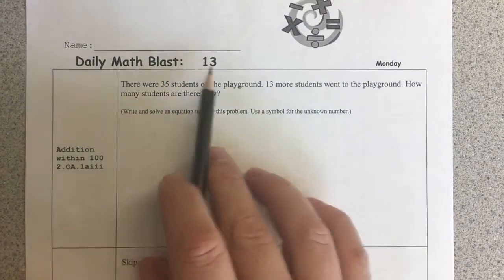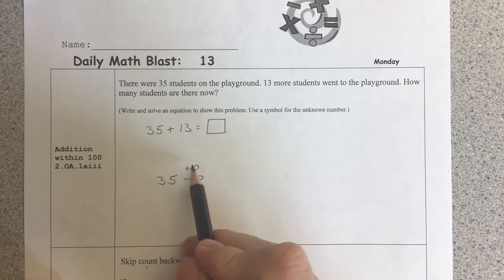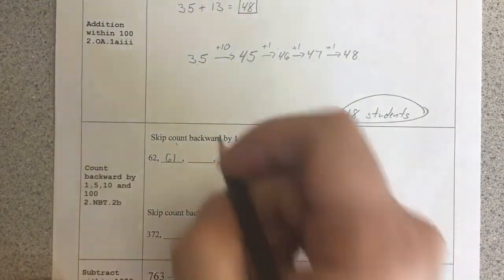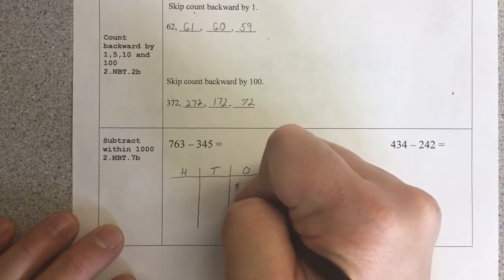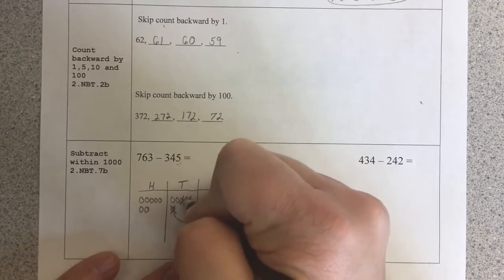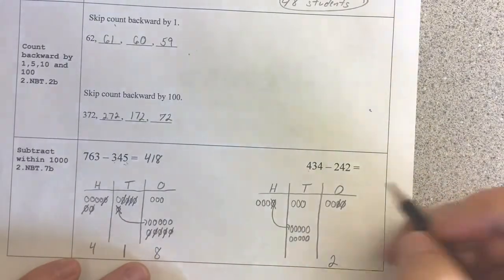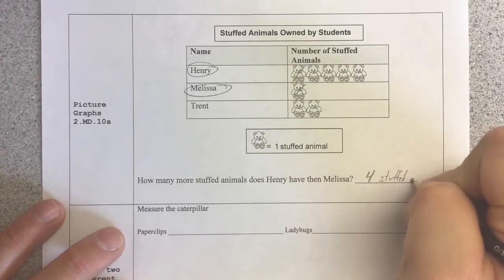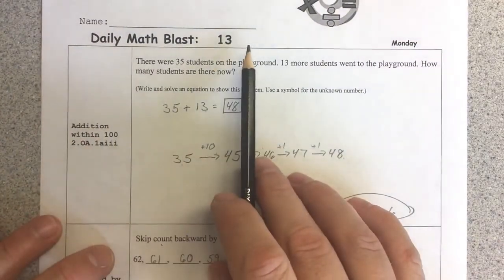Week 13 Grade 2 1